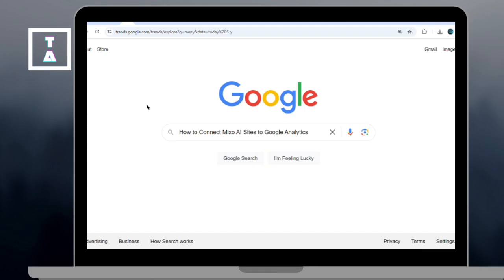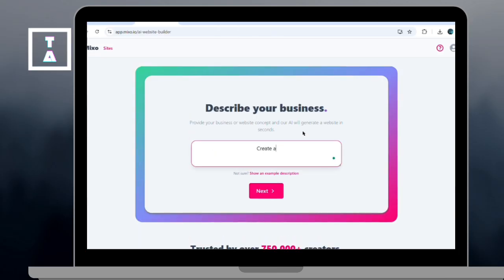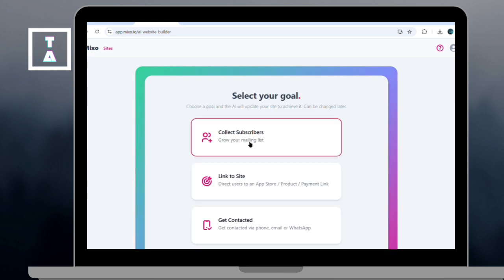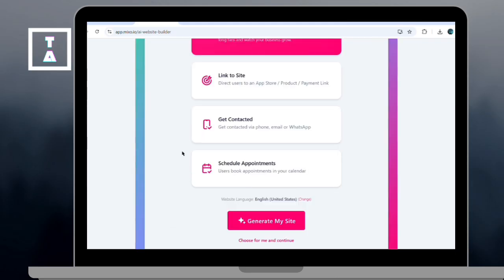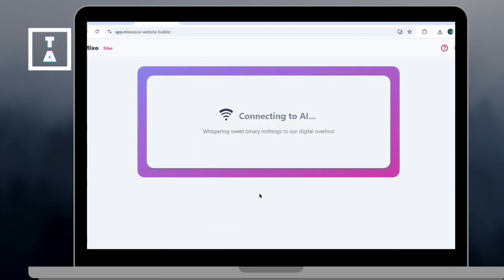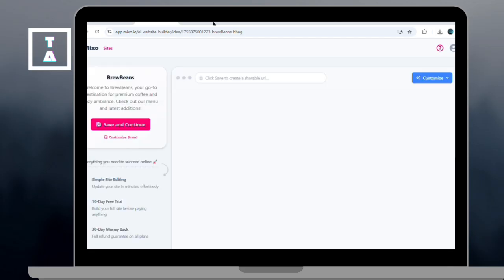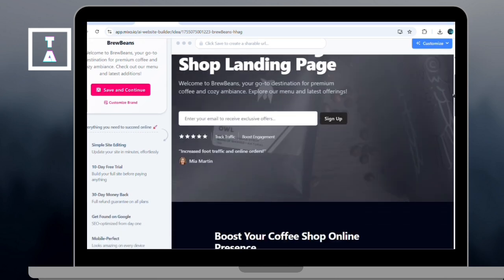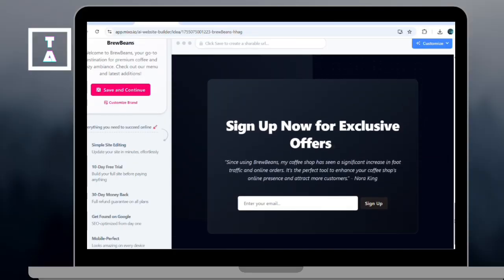How to Connect Mixo AI Sites to Google Analytics in SECONDS!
Unlock the power of data for your Mixo AI website! In this essential tutorial, we'll walk you through the simple, step-by-step process of how to connect Mixo AI sites to Google Analytics. Whether you're building a landing page, a portfolio, or a small business site with Mixo AI, integrating Google Analytics (specifically GA4) is crucial for understanding your audience and optimizing your online presence.

Learn how to:
✅ Set up a Google Analytics 4 (GA4) property.
✅ Find your Google Analytics Measurement ID.
✅ Easily integrate the GA4 tracking code into your Mixo AI website settings.
✅ Verify that your Google Analytics connection is working correctly.

By connecting your Mixo AI site to Google Analytics, you'll gain invaluable insights into your website's performance, traffic sources, user behavior, and much more. Make data-driven decisions to improve your site's SEO, user experience, and overall effectiveness. This guide is perfect for Mixo AI users who want to take their website analytics to the next level without any complex coding.

Don't miss out on vital visitor data! Follow along and get your Mixo AI site tracking in minutes.